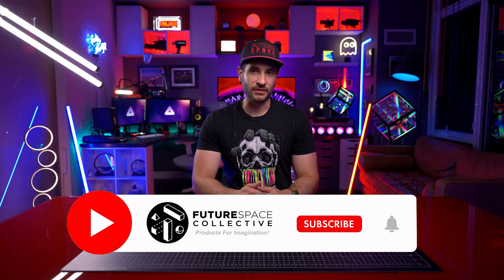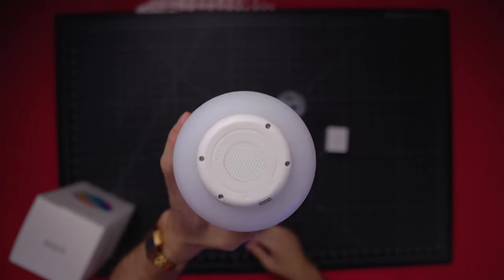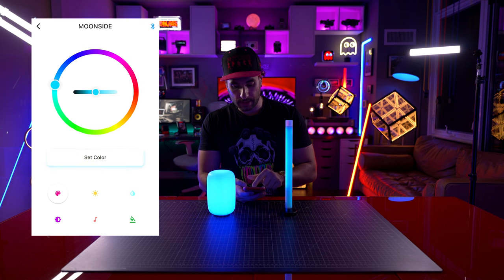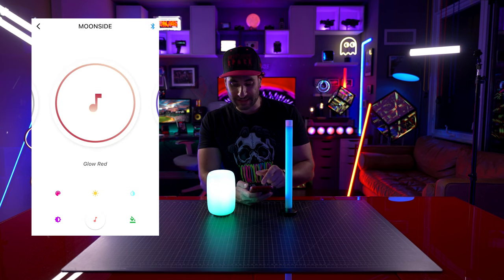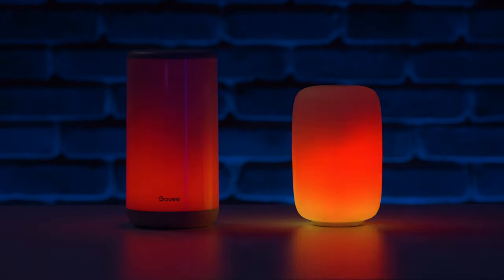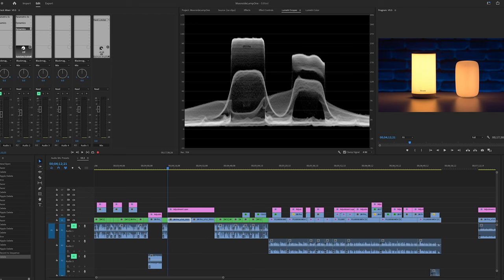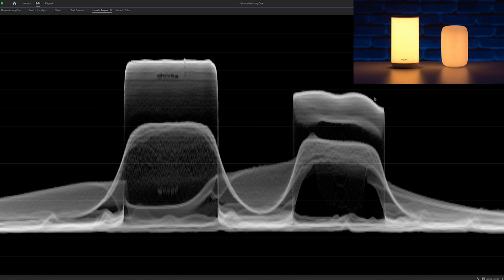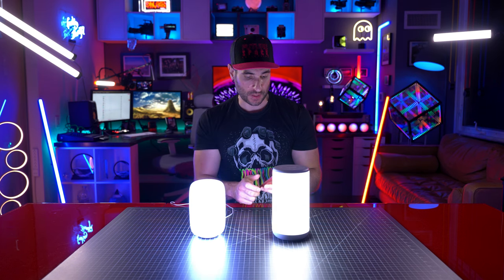Moonside LAMP ONE [VS.] Govee AURA - Best RGB Lamp? (REVIEW & COMPARISON)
The Moonside Design Lamp One VS The Govee Aura!

☆ GOVE AURA RGBIC Smart Table Lamp:

🎥 VIDEO TIMESTAMPS:
0:00 A followup to the Neon Lighthouses
0:28 Unboxing & Accessories
1:02 First Power On Impression
1:20 Lamp One VS. Neon Lighthouse Comparison
1:37 App Walkthrough & Effects Presets
2:37 Lamp One Music Mode
3:02 Moonside Lamp One Vs. Govee Aura Side-by-Side
3:20 Fire Mode & Other Preset Comparisons
3:49 Lamp One vs. Aura Music Mode Comparisons
4:07 Brightness Comparison Technical Tests
5:53 Physical Buttons and Body Comparison
6:10 Final Thoughts, Aesthetics and Practical Use Comparisons